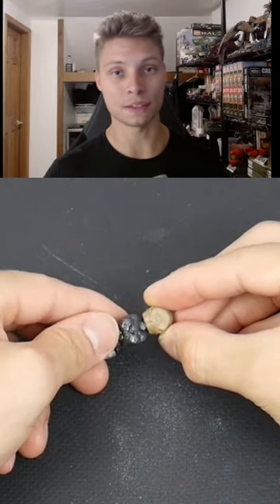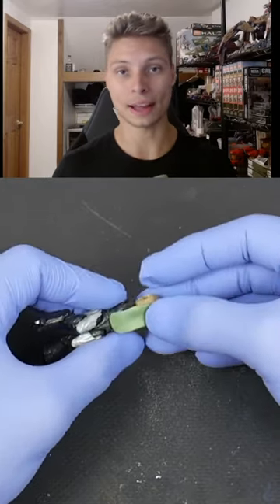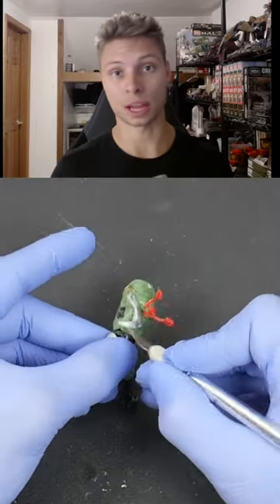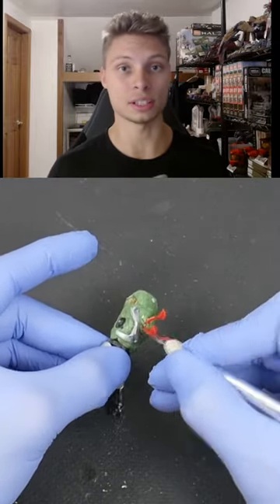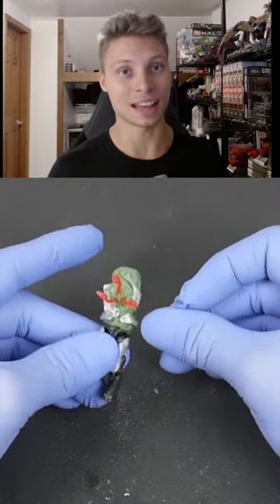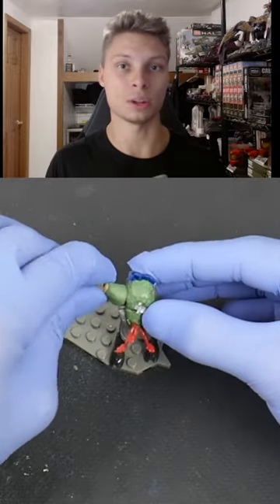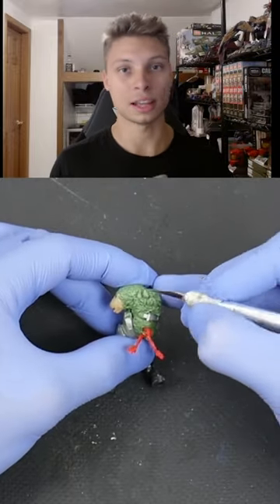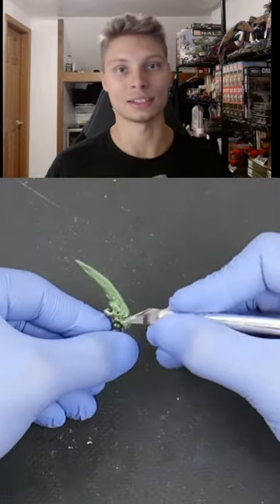The FLOOD have evolved 😱🤮 custom Halo infinite